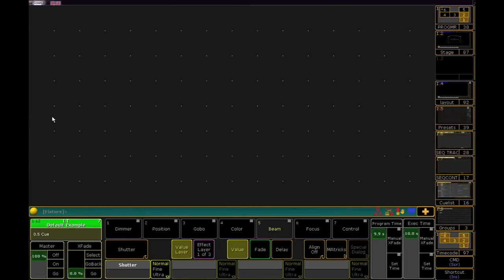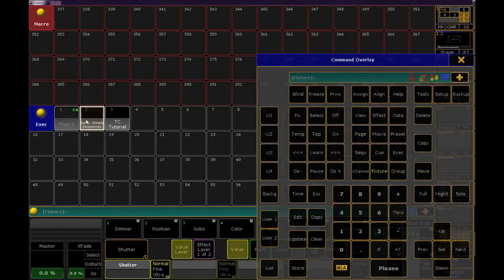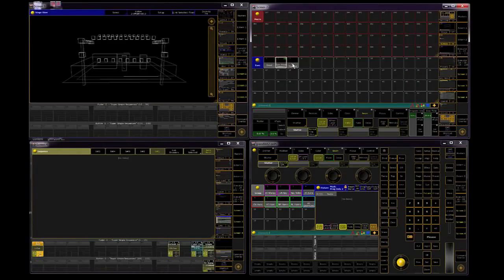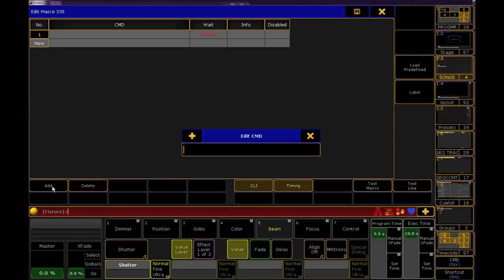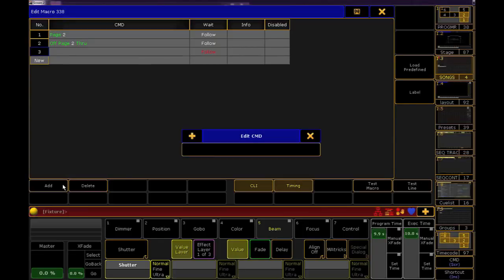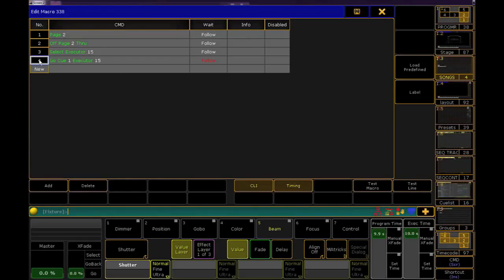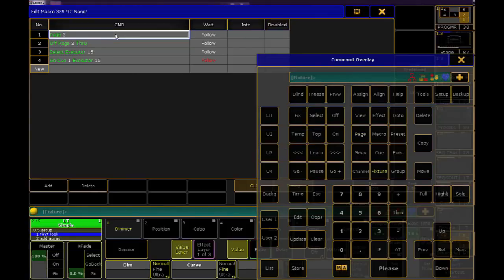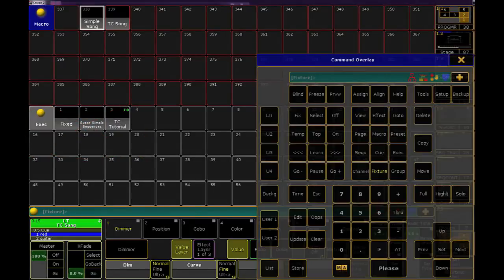18 in 2018: Day 11- Song Page Macros -- grandma2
Day 10 of 18 in 2018 is for all of you on the road running a concert tour with your grandMA2. It’s very common to program your show as one song per page- it works great.  It’ll be even easier to move around those pages, if we write some macros to get us there.